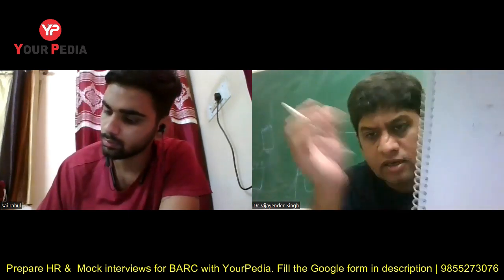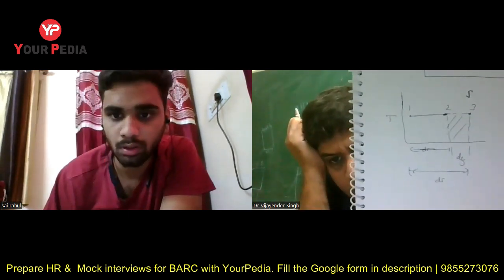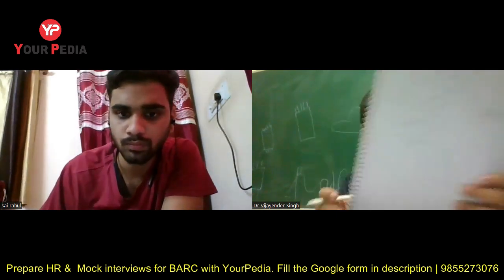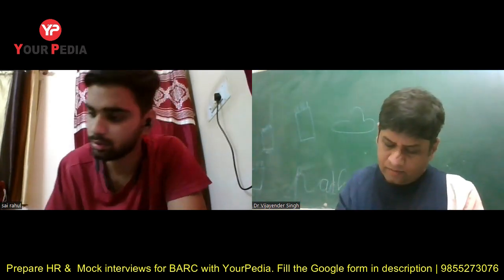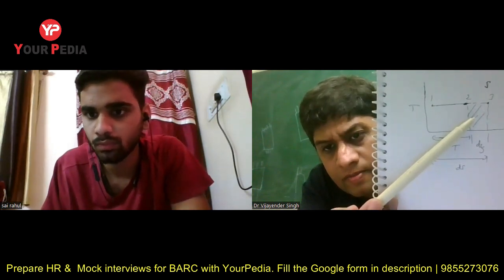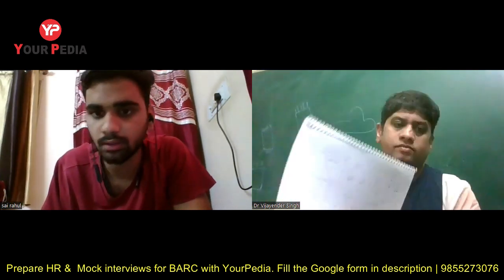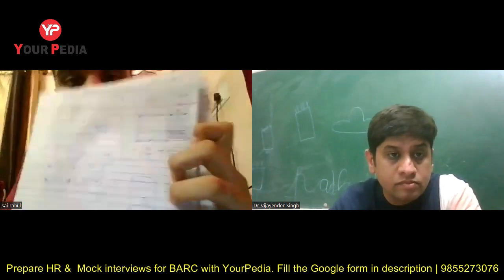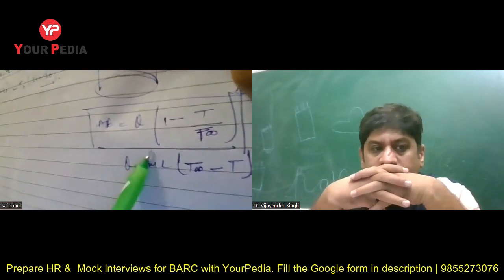Thermodynamics Mock Interview | BARC Interview preparation for ME | Important Questions for BARC